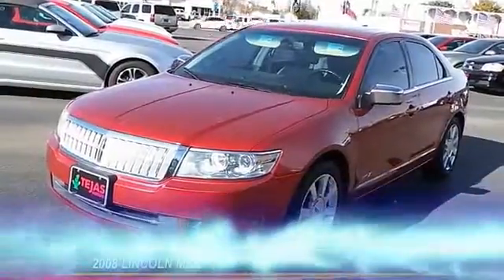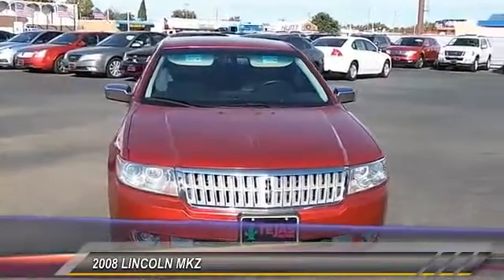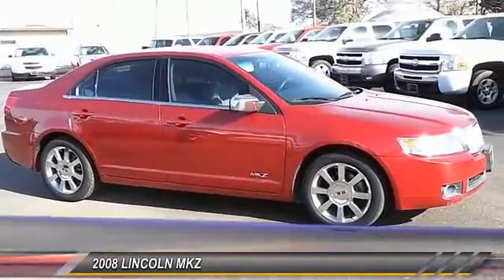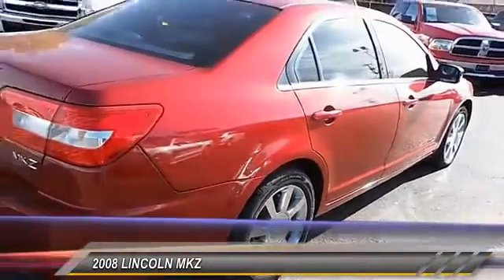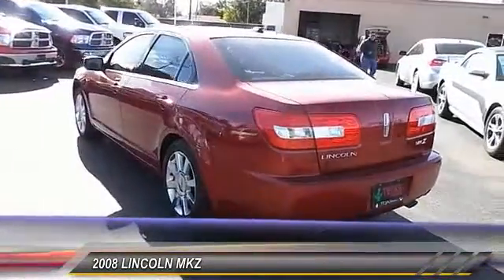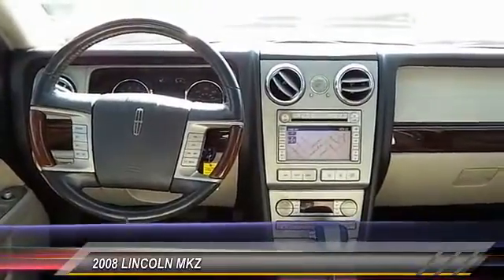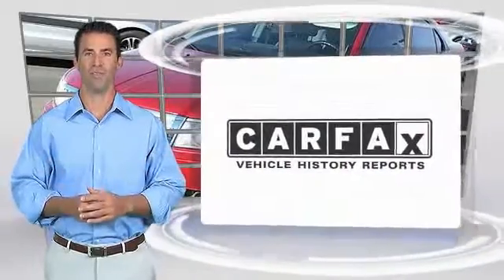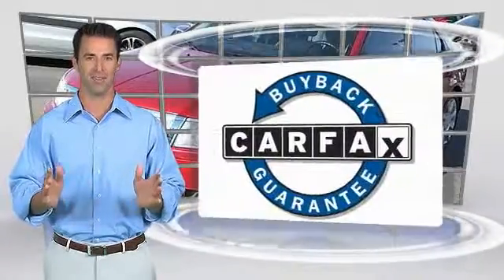2008 LINCOLN MKZ Lubbock TX 2133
2008 LINCOLN MKZ 4dr Sdn FWD

Tejas Motors
3701 Ave Q

NOTITLE